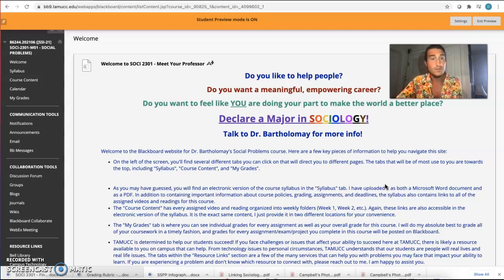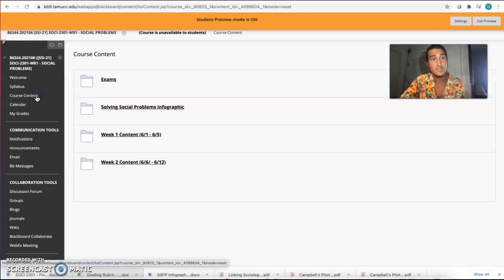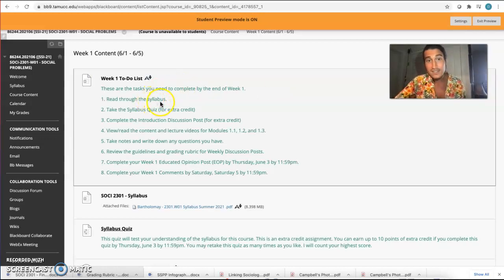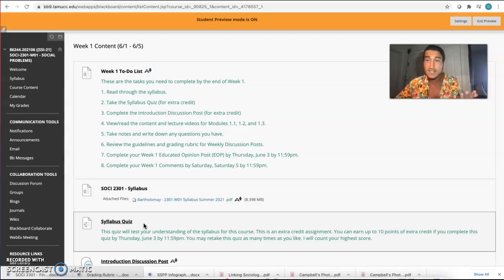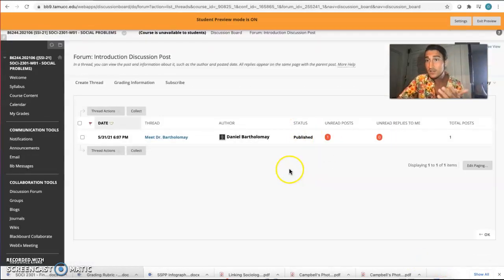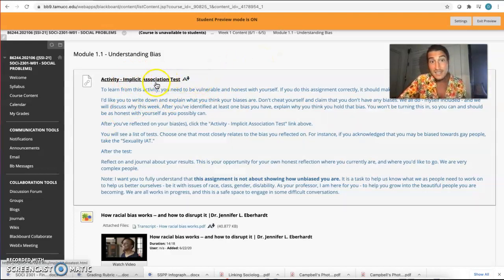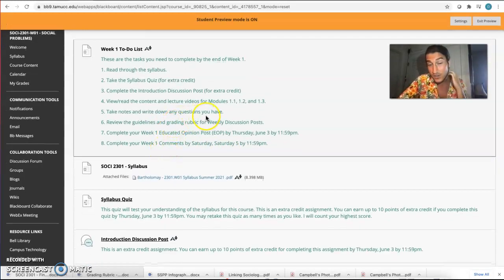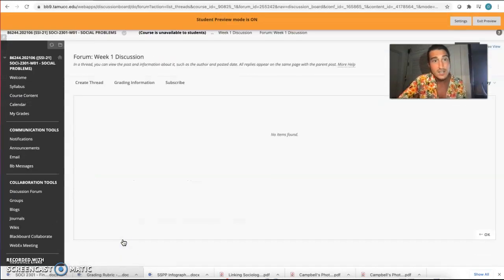SOCI 2301 - Week 1 Intstructions